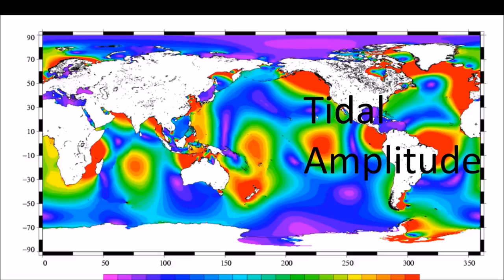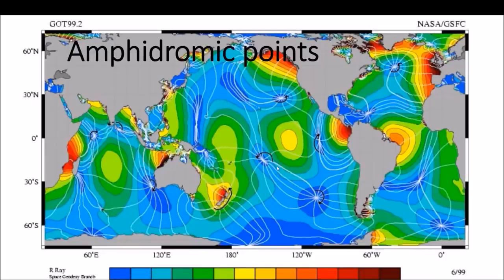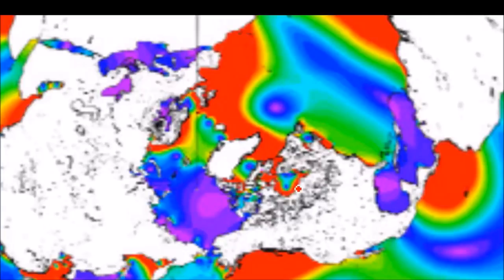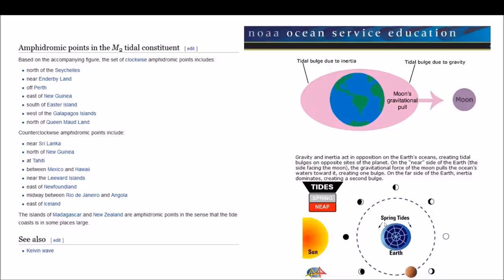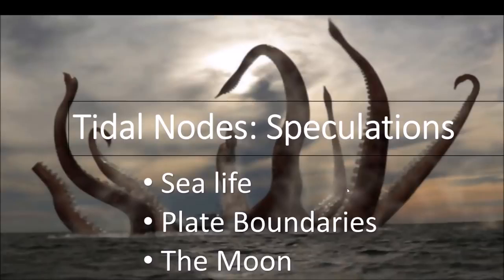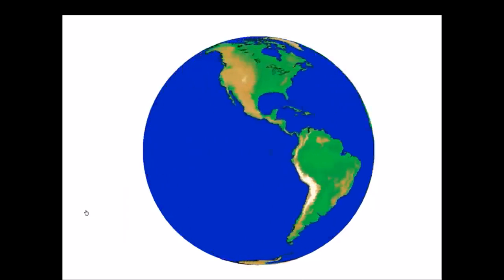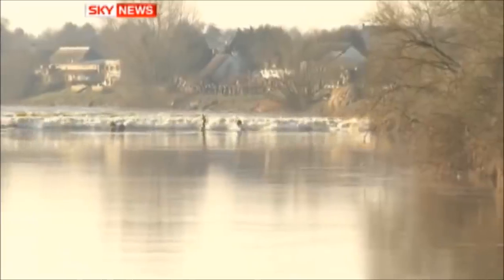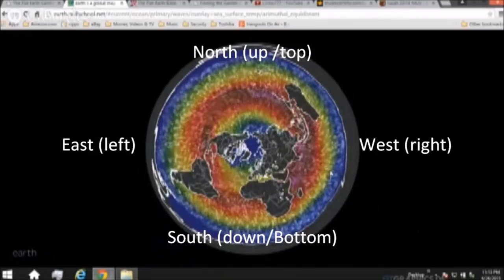Flat Earth Tides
Jesus Christ is our LORD and saviour

o o
we are the human resistance against LIES
THE NWO MUST STOP WE MUST WAKE THE PEOPLE
GODS PEOPLE

(▔▀ ‿ ▀ )ლ ▂▂⌇      ━╤デ╦︻(▀̿̿Ĺ̯̿̿▀̿ ̿)

˙sʇuɐld puɐ slɐɯıuɐ ʎpɹɐɥ ɹoɟ ploɥ-ǝoʇ llɐɯs ɐ ɓuıʍollɐ 'ǝɔı ɟo ǝǝɹɟ sı ʇuǝuıʇuoɔ sıɥʇ ɟo %ᄅ ʇsnɾ pu∀ ˙ǝɟılplıʍ ɥʇıʍ ɯǝǝʇ sɐǝs ɓuıpunoɹɹns ǝɥ⊥ ˙ʇǝuɐld ɹno ɟo sǝɔɹoɟ lɐɹnʇɐu ɹɐlnɔɐʇɔǝds ǝɥʇ lɐǝʌǝɹ suosɐǝs ɓuılɔʎɔ ǝɥ⊥ ˙spuıʍ ʇsǝɓuoɹʇs s’plɹoʍ ǝɥʇ sǝʇɐɹǝuǝɓ ʇǝǝɥs ǝɔı ɓuıʌoɯ ɐ ssoɹɔɐ lǝʌǝl ɐǝs oʇ ʇuǝɔsǝp sʇı puɐ 'sǝɯǝɹʇxǝ oʇ ɹıɐ ǝɥʇ sllıɥɔ ǝpnʇıʇlɐ ʇɐǝɹɓ sʇI ˙ɹǝɥʇɐǝʍ ɓuıllɐddɐ puɐ sɐǝs ʎɯɹoʇs 'ǝɔı ɟo sɹǝıɹɹɐq ɓuıʇɐolɟ ʎq pǝlɔɹıɔuǝ sı ʇI ˙ʍous puɐ ǝɔı ʇuǝuɐɯɹǝd ɥʇıʍ ǝloԀ ɥʇnoS ǝɥʇ sǝɔɐɹqɯǝ ʇI ˙ʇsɐʌ sı ʇuǝuıʇuoɔ ɔıʇɔɹɐʇu∀ ǝɥ⊥

ΔⓈ Ａ 𝕧𝕀𝕤𝕀т𝐎ʳ 𝓣σ 𝔸ＮŤค𝔯𝕔ⓣίⓒ𝔞, у๏Ǘ Ŵι𝐥ℓ ⓑᗴ ᵖｒᎥVί𝔩𝒆ﻮ𝕖𝕕 丅Ø 𝒆𝓝ŤⓔŘ Ť𝔥Ⓘⓢ Ｗ𝕆尺𝕝𝓓. 𝔱ʰ𝐈𝓢 𝓓ㄖςυ𝓜𝐄ŇⓉ ώ丨𝓵Ĺ ŦｅⓁ𝓵 ЎØ𝐔 ά 𝓁𝓲т𝕋ⓁẸ คᗷσย𝓣 𝕋ᕼ𝔼 𝔞𝓝Ŧ𝔞ŕČ𝐭ί匚 𝕋𝓻€ａ𝓣Ⓨ, αŇᗪ 𝓦𝐇𝓎 ⒾŦ 𝐢ѕ 𝓐 ᵘŇᶤ𝕢ⓤⓔ 𝔞𝕘ŕ𝔼ⓔм𝒆𝓝𝓽 – ＦỖ𝐑 𝓪 ᵘ𝔫𝕀Ⓠ𝔲乇 ρĹ𝓐𝐜𝐞.